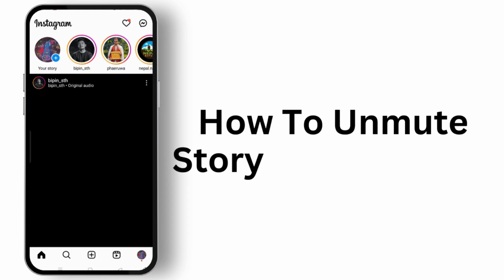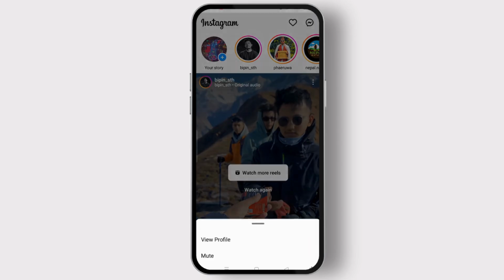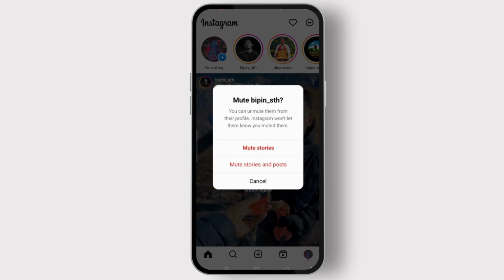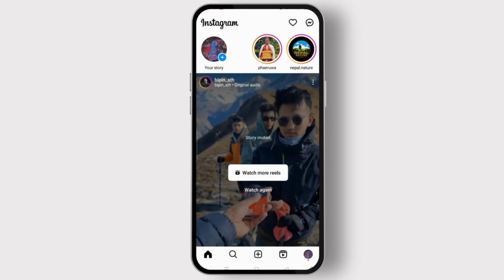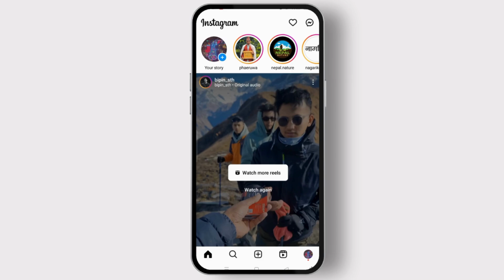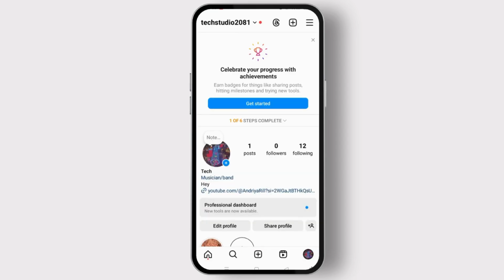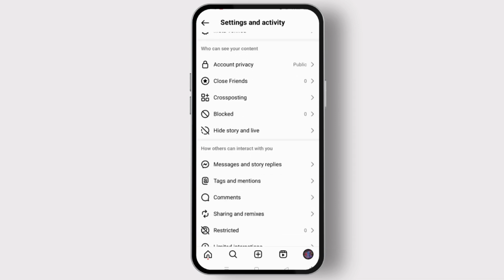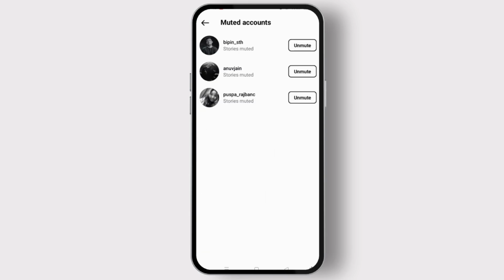How To Unmute Story on Instagram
In this video, you'll discover how to unmute a story on Instagram. You'll also learn how to unmute someone on Instagram and how to manage your Instagram story settings effectively.

Timestamps:
0:00 Introduction
0:20 Step 1: Accessing Your Instagram Settings
0:45 Step 2: Finding Muted Accounts
1:00 Step 3: Unmuting the Story

how to unmute someone on Instagram